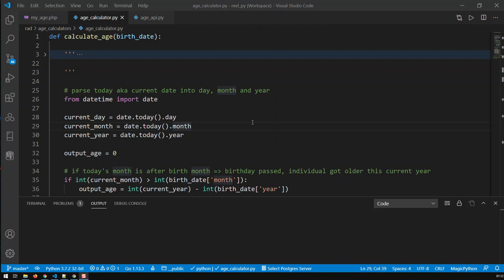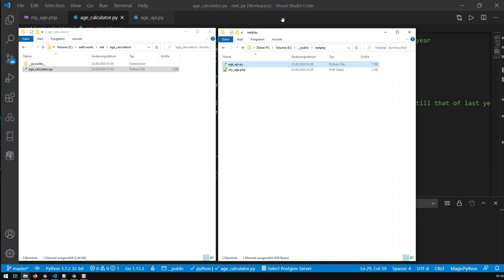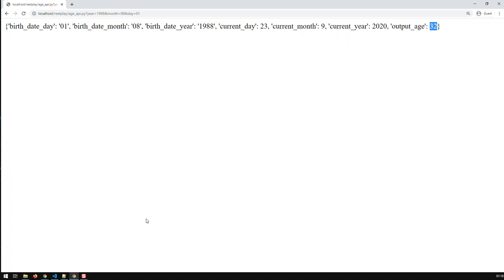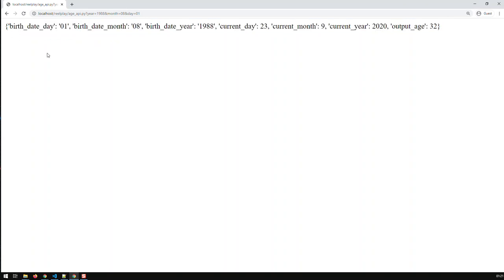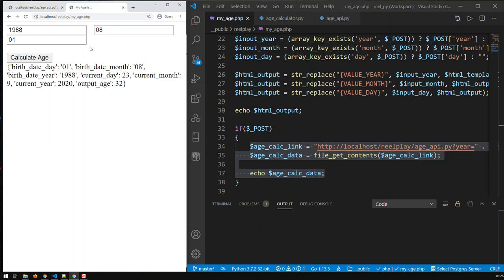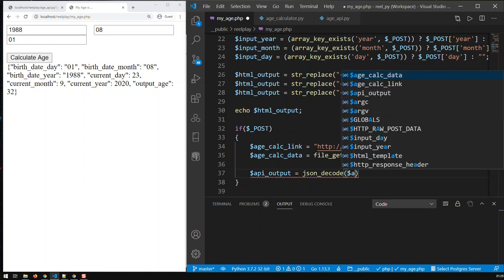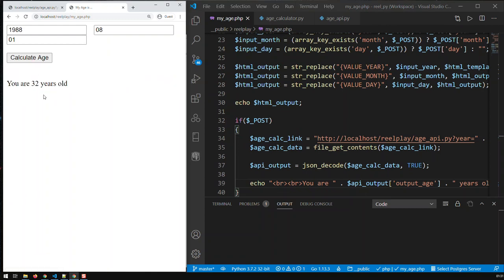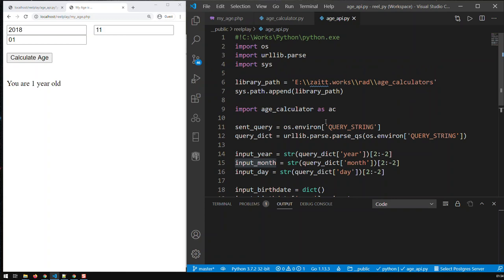Build a RESTful Web API with Python and Call with PHP - Zero Frameworks Used | Kovolff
In this video a more complex Web APi structure is introduced.

The video also explains the importance of having the API output in a format understandable by other applications, i.e. JSON or XML.